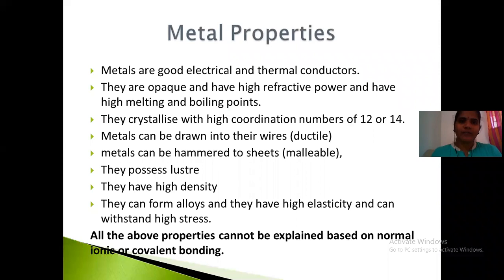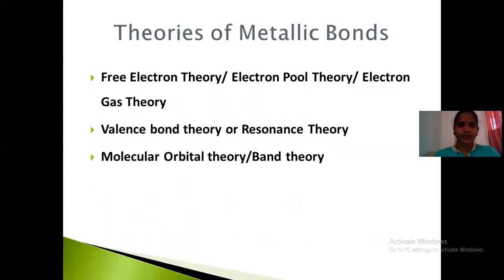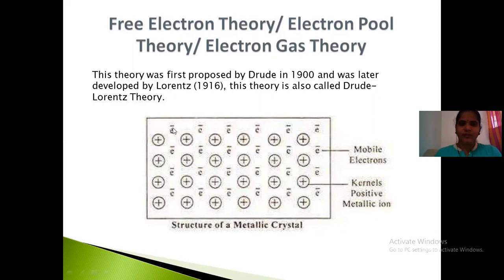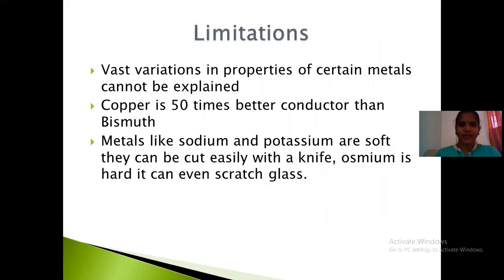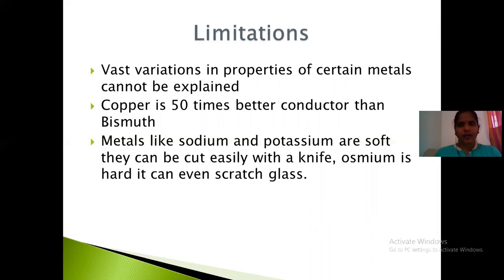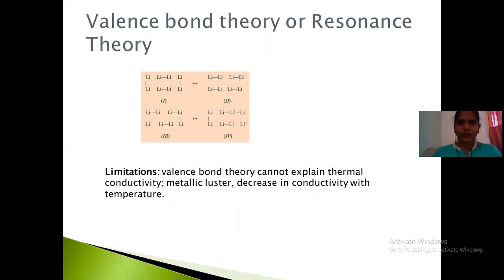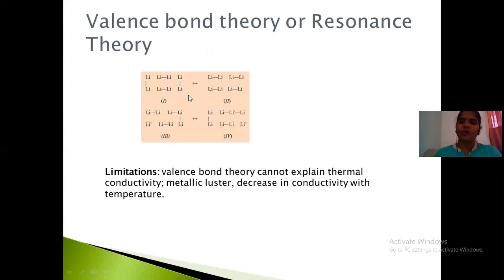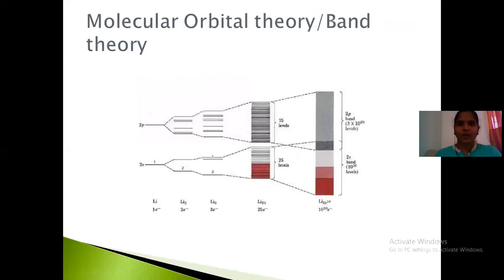Metallic bonding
Metallic bonding: metal properties, Free electron theory, VBT, MOT/ Band theory